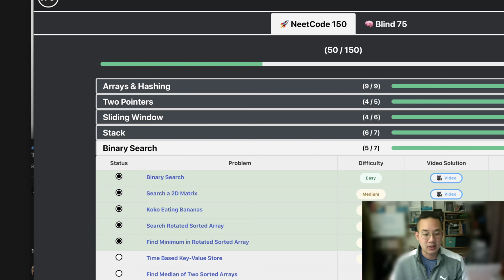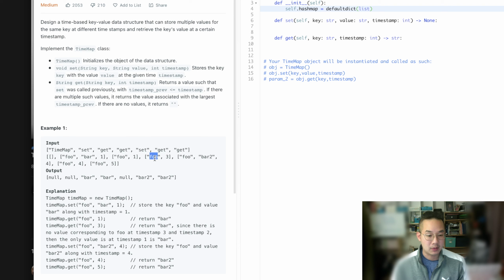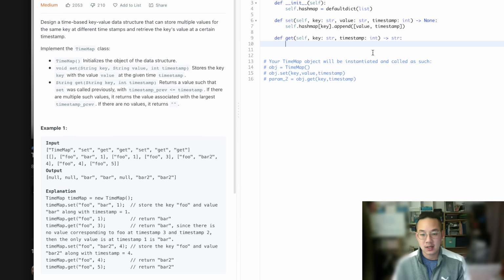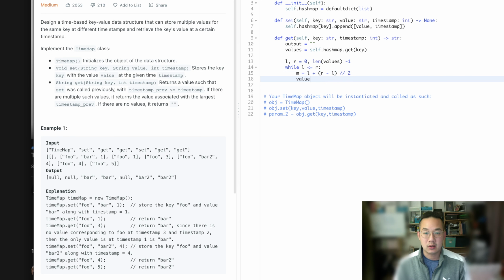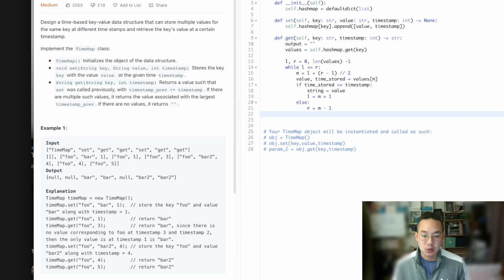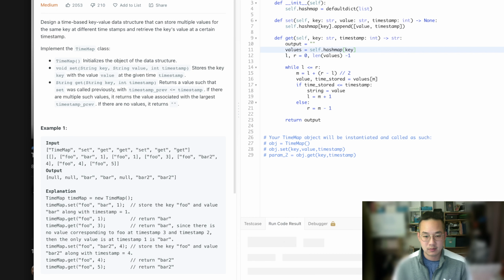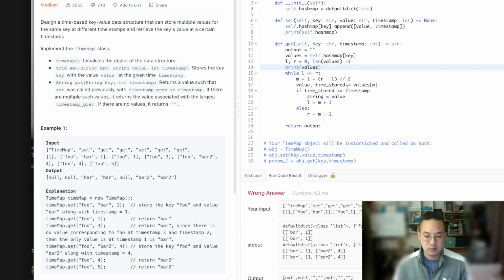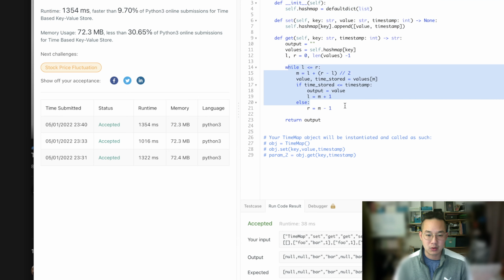Time Based Key-Value Store - Neetcode150 Series: (51 of 150) Leetcode